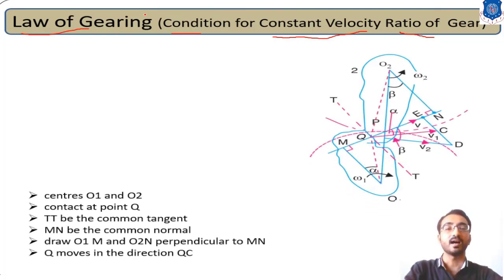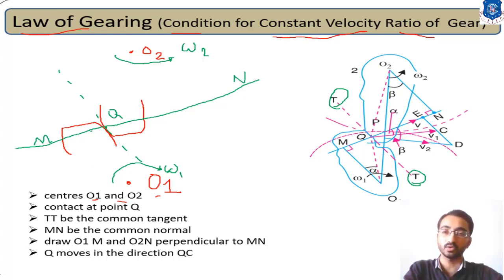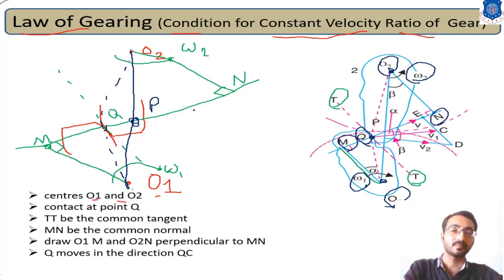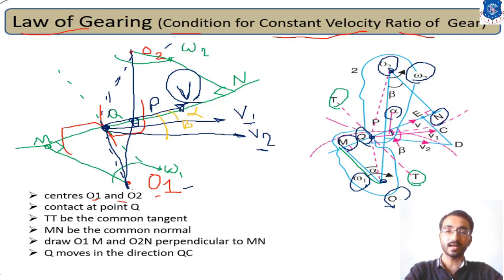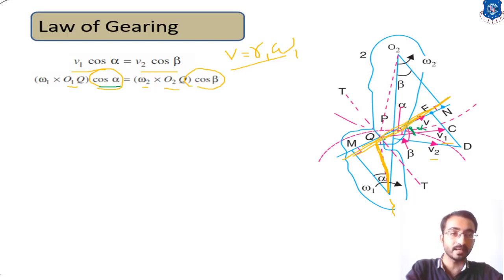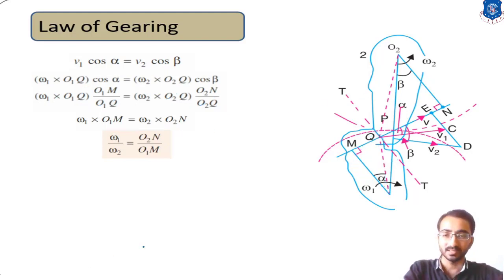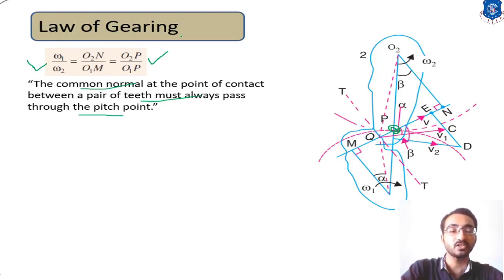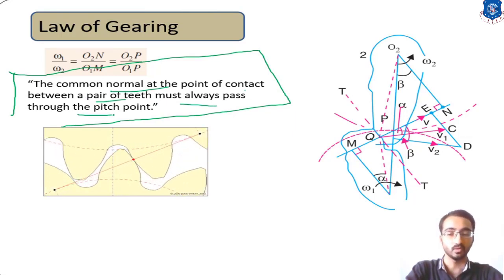Lecture 42 Gear Law of gearing